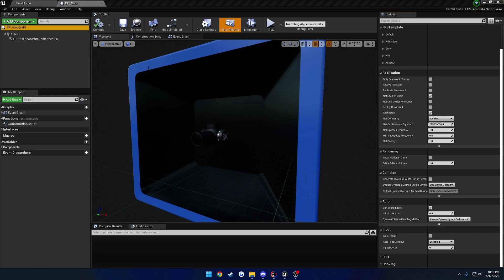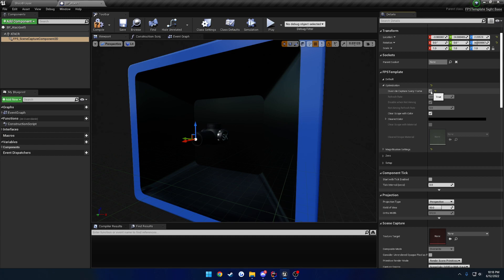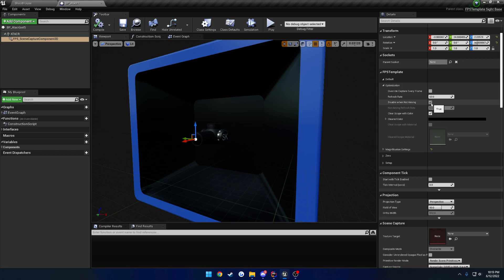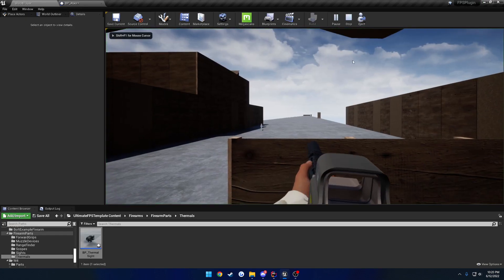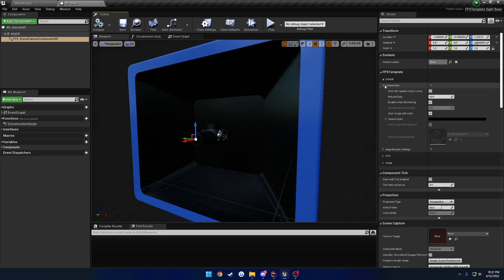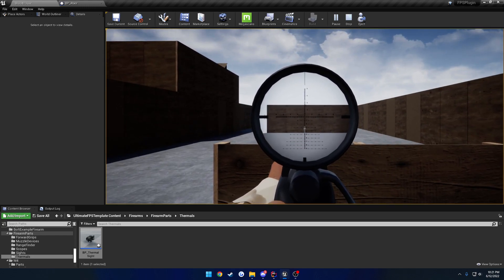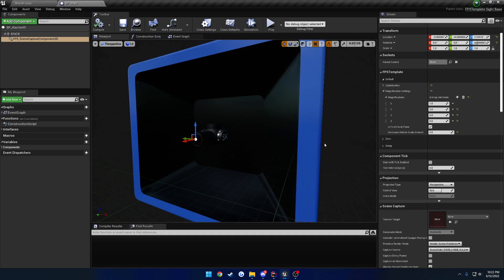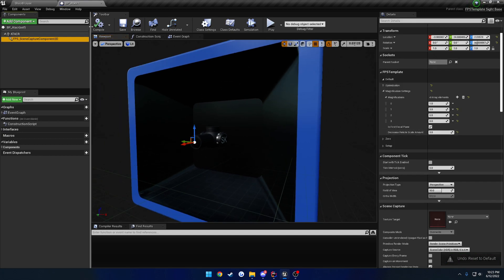Ultimate Multiplayer FPS Framework: What Is FPS Scene Capture Component